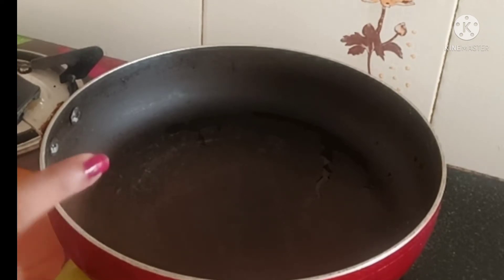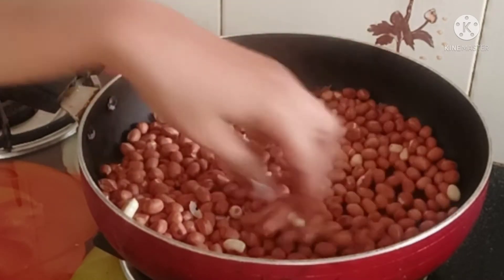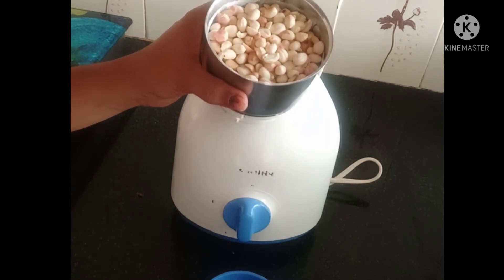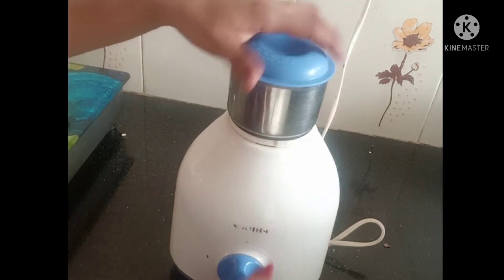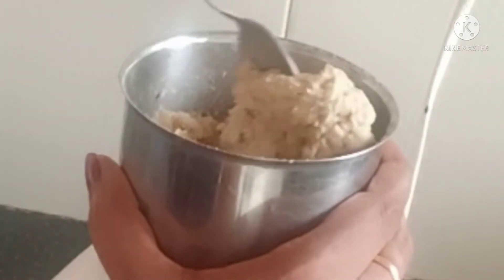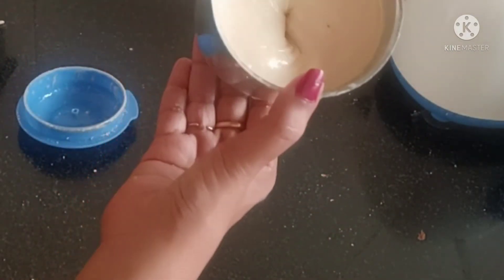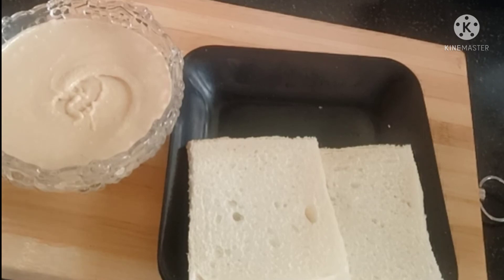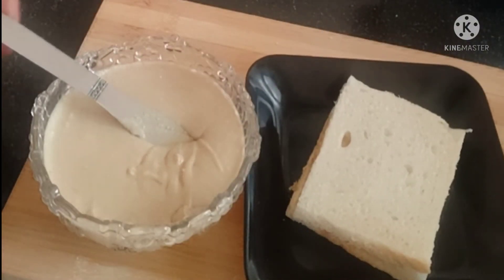400 രൂപ വിലവരുന്ന 500 gm Peanut Butter വെറും 80 രൂപയ്ക്ക് നമുക്ക് വീട്ടിൽ തയ്യാറാക്കാം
Peanut Butter